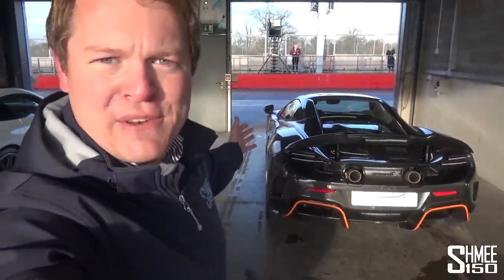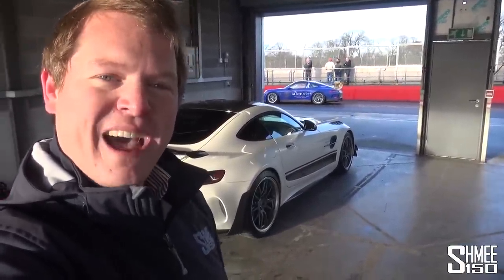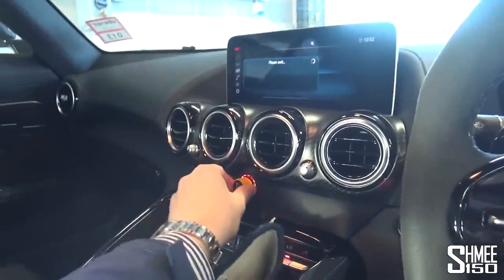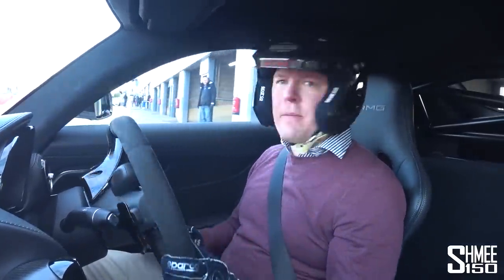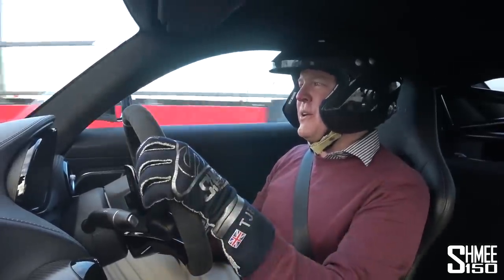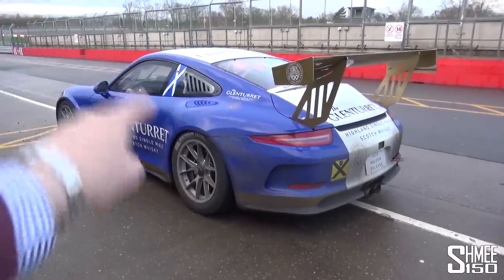My AMG GT R Pro is in the Garage FOR THIS!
This is where my AMG GT R Pro comes into its own! For my first ever outing at Donington Park, there may be sketchy conditions but the the Pro is well up for the task, and somehow I also have the crazy opportunity to get behind the wheel of a 911 GT3 Cup racecar!

Logically, you might think I should have sold the GT R Pro when the Roadster arrived, or perhaps not have gone for the pair of them together, but my laps at the Nurburgring this summer taught me that the Pro is at home when you get it to a race track, so that's exactly what we're doing. Joining Contemporary Classics and Axiom at Donington Park for a day organised by Vertex, despite the slight damp and therefore tricky conditions, it's up for a lot of fun.

After warming into the GT R Pro, I have a crazy opportunity to get behind the wheel of the Porsche 911 GT3 Cup car in livery of The Glenturret from Axiom. With a direct back to back opportunity it gives me a huge sense of how much difference there really is with grip levels and getting the tyres to usable temperature faster. The sound of the Cup is spine tingling, the rawness that comes from everything going on is overwhelming, but the level of communication back from the car tells you exactly what's going on to give the confidence to drive it hard.

I don't know what the future will be for my AMG GT R Pro, whether I'll end up keeping it after the arrival of the GT Black Series, but for now at least it's an awesome member of the Shmeemobile.

Thank you to Axiom and The Glenturret for my drive in the fantastic 911 GT3 Cup racecar, and to Contemporary Classics for the invitation to the day! Their trackday was organised by Vertex who also were responsible for the thumbnail and outro images, thanks to them for this and all others involved.

Chapters:
00:00 Intro
02:34 Pro on Track
08:56 Driving 911 Cup
13:02 Cars in Action
15:07 Tricky Conditions
18:43 Why I Keep It